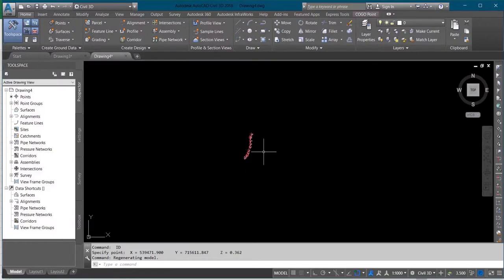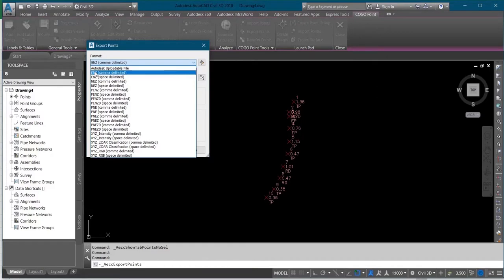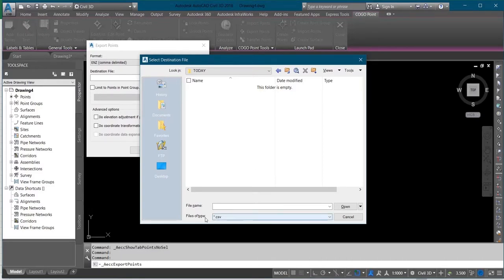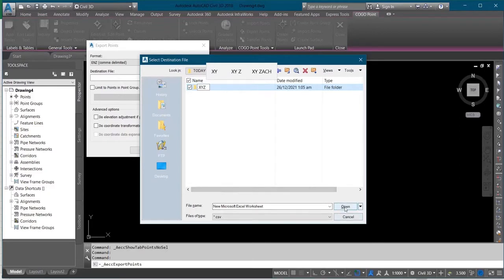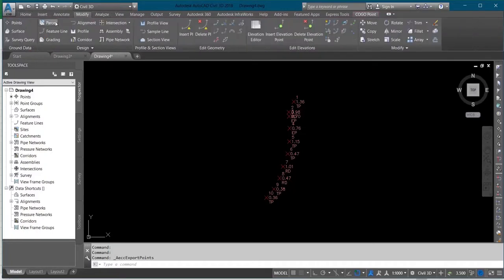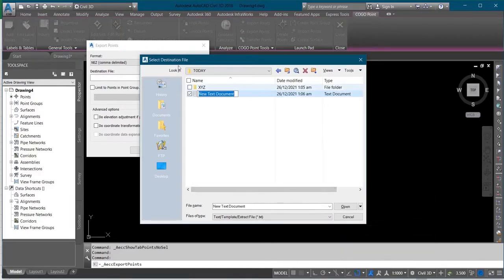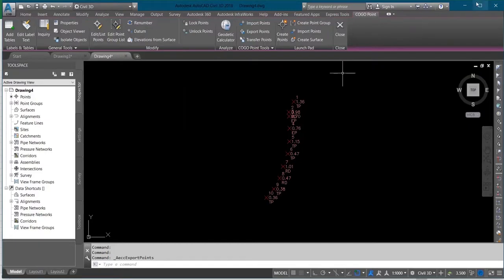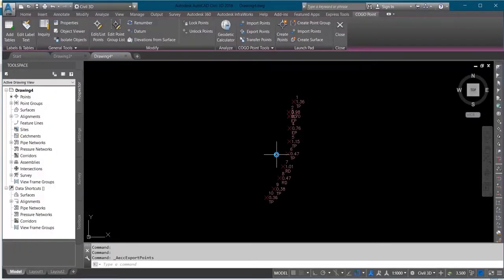Exporting xyz coordinate on autocad civil3d to excel csv and notepad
HOW TO EXPORT FROM AUTOCAD TO EXCEL AND NOTEPAD